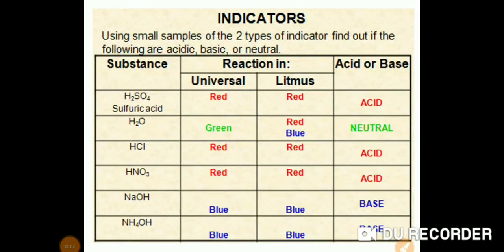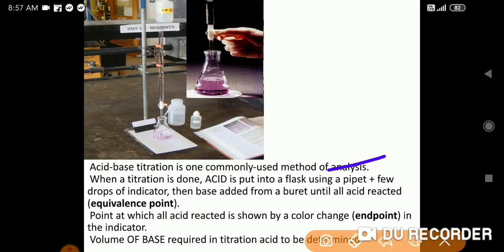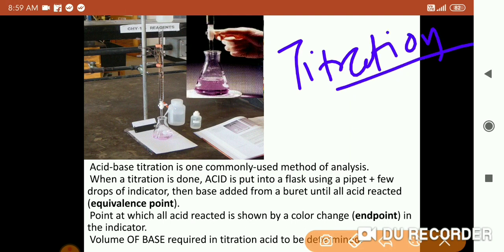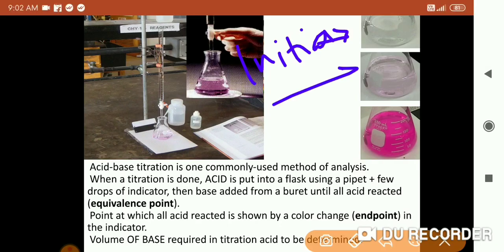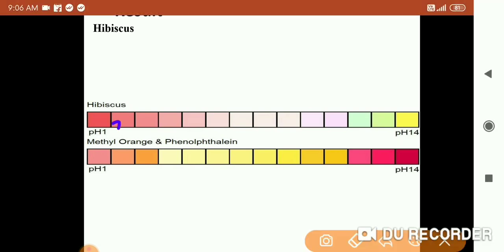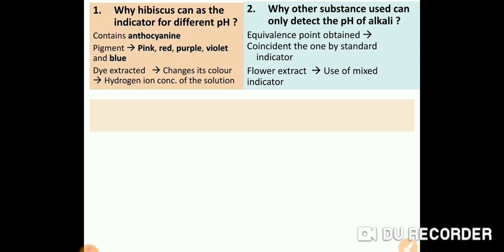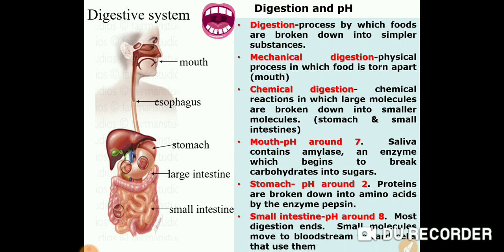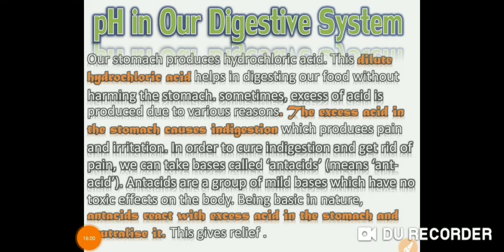Acid bases and salt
Indicators, use of pH